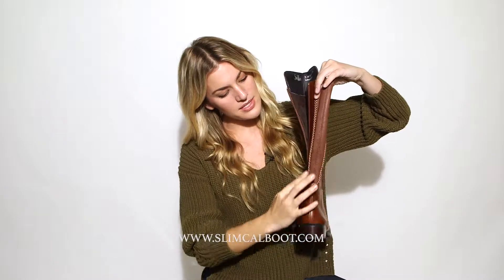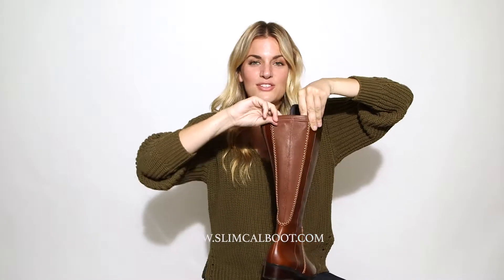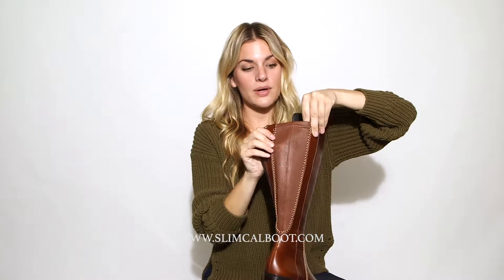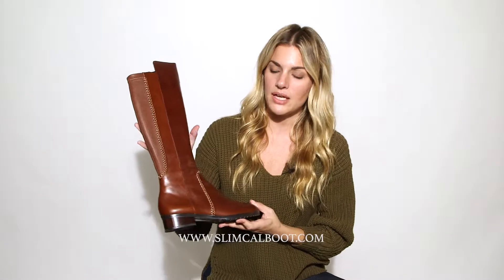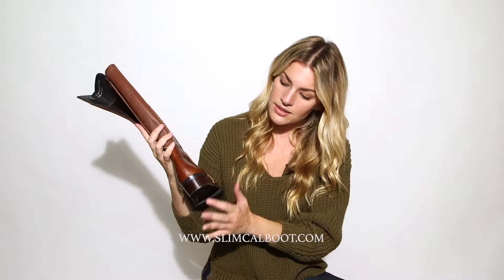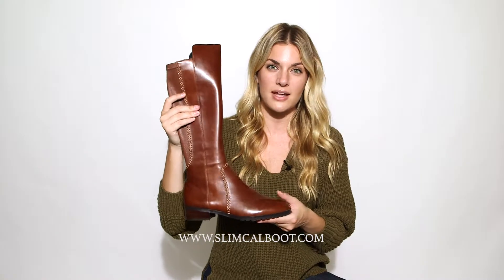SoleMani Zipporah Slim Calf Boot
Available in Black Leather and Brown Leather , Real Stretch Leather on the back of the boot